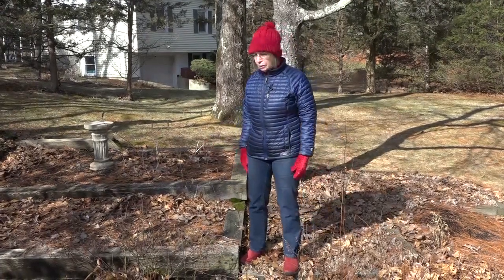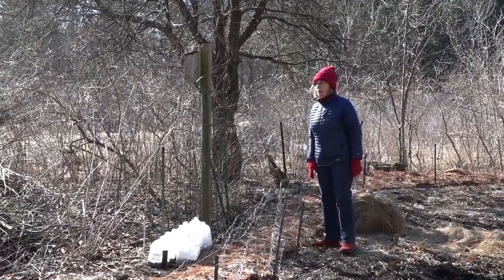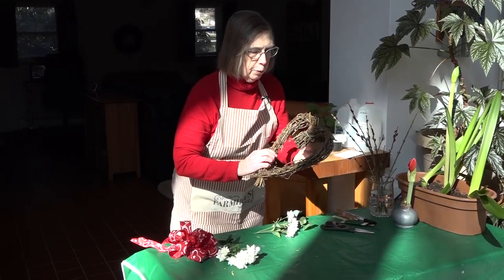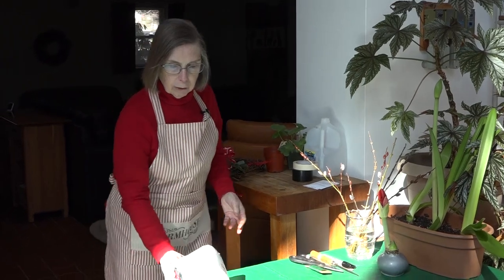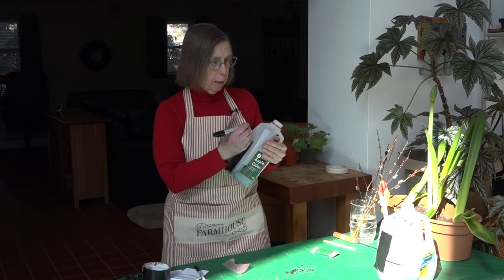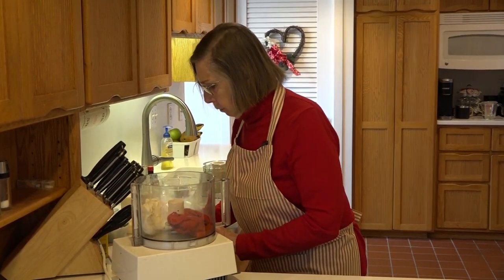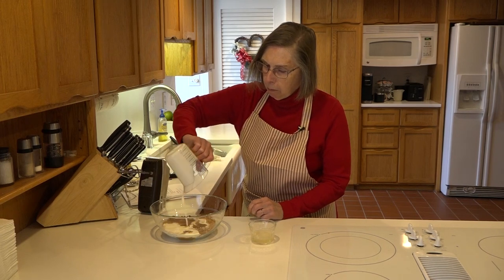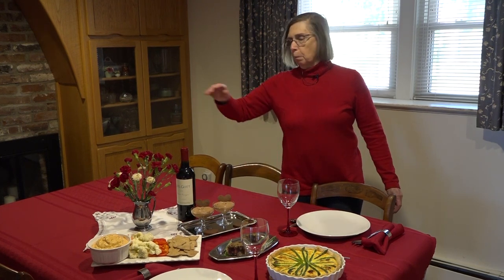A Walk in the Garden with Liz Davey - Episode 101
Liz takes us through her garden in each episode and then cooks fresh and delicious recipes with her harvest.